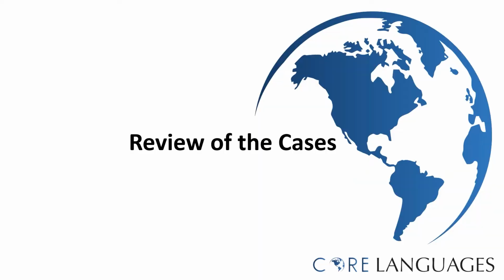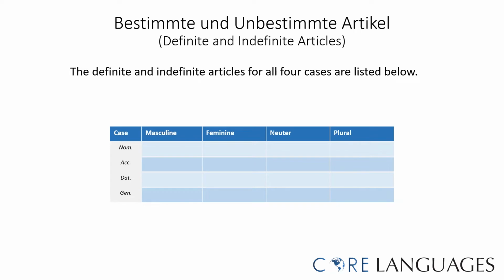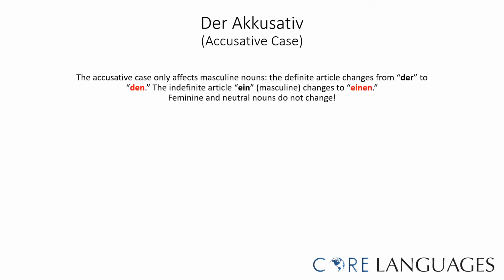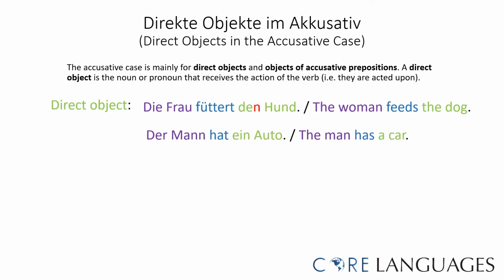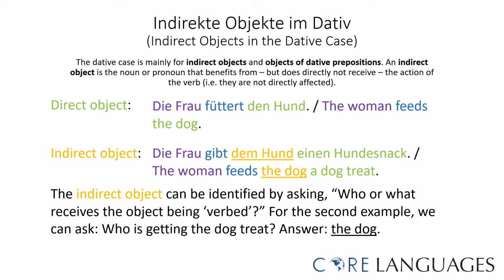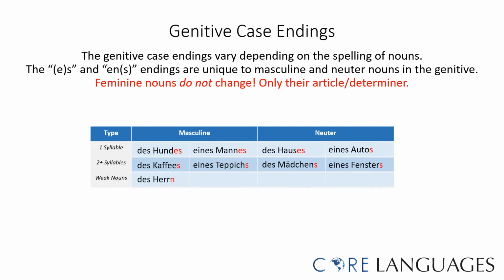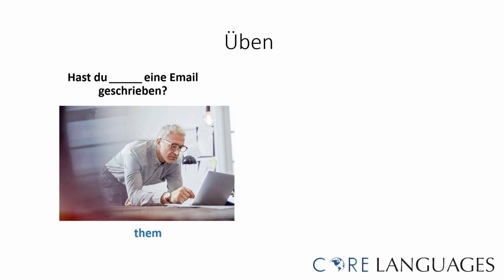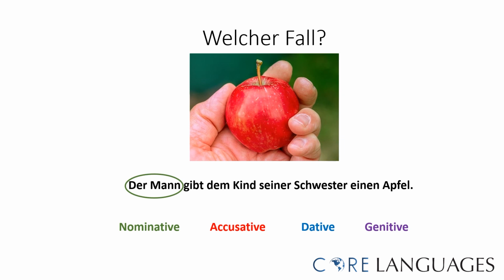German-Review of Cases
Nominative
   • for the subject of a sentence
   • for predicate nouns
Accusative
   • for the direct object of a sentence
   • after the accusative prepositions and postpositions
   • time expressions in a sentence are usually in accusative
Dative
   • for the indirect object of a sentence
   • after the dative prepositions
   • after dative verbs: helfen, danken, gefallen, gehören, schmecken, passen
   • with some adjectives which describe a condition
   • the preposition “in” often uses the dative case
Genitiv
   • possession, ownership, belonging to or with
   • “of” in English, when referring to a part or component of something else
   • in addition, there are a handful of prepositions that require the genitive

Are you looking to learn more about this topic?